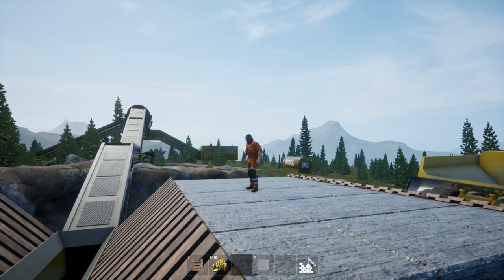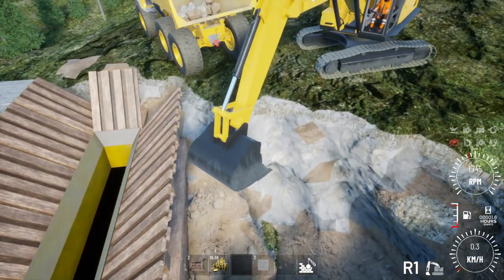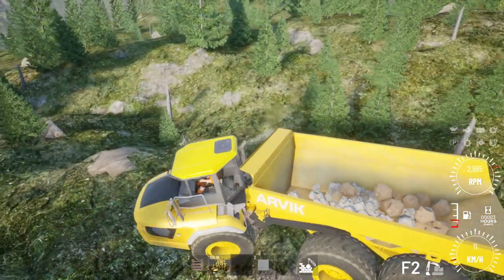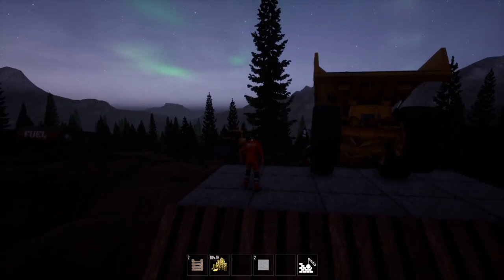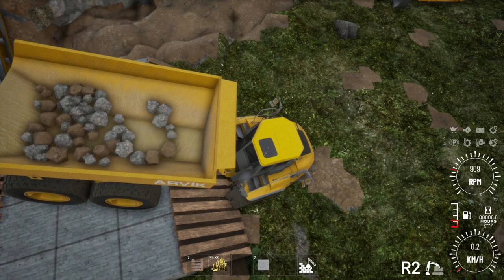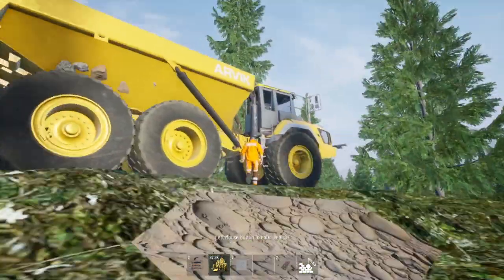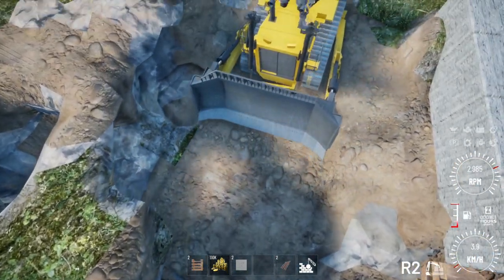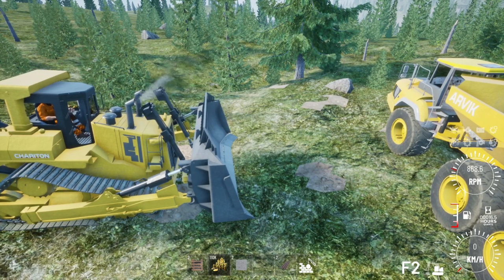🚧 OUT OF ORE 🚧 More Updates - The dirt is reworked and the Dozer too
Welcome to Oldman gaming where we are playing 🚧 OUT OF ORE 🚧.
A few things have be reworked including dirt, bulldozer and the dump truck.